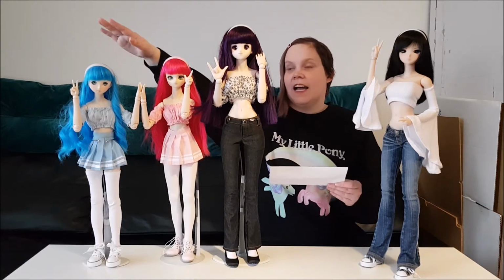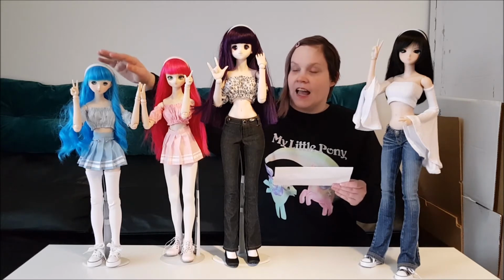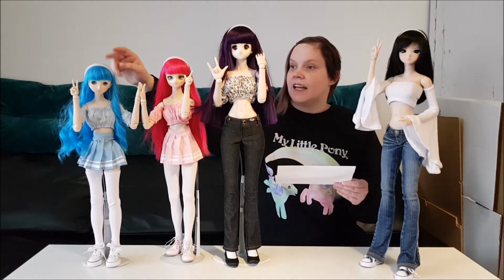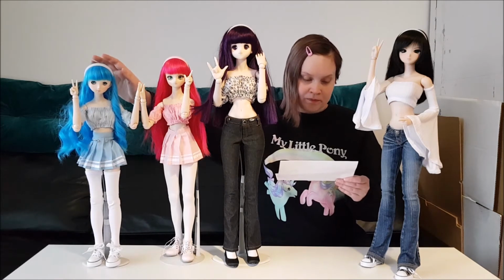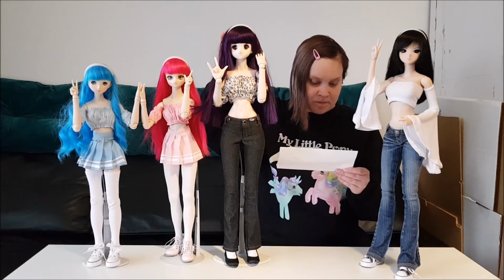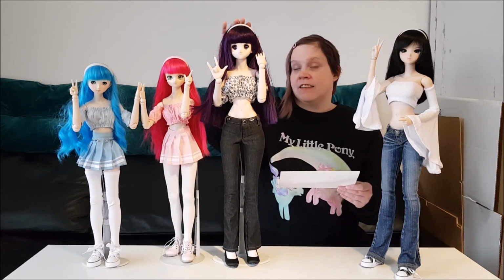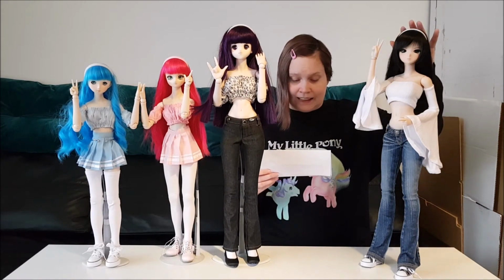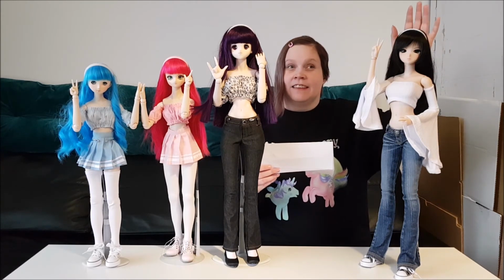BJD family - Part 2 SD 1/3, MSD 1/4, anime girls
List of my Anime 1/3,1/4 girls:
Jem - 2013 Mizuki head on 50cm body
Umi - 2015 Alice head on 47cm body
Kyoko - 2016 Dollfie Dream Mirai
Miyu - 2019 Kanata